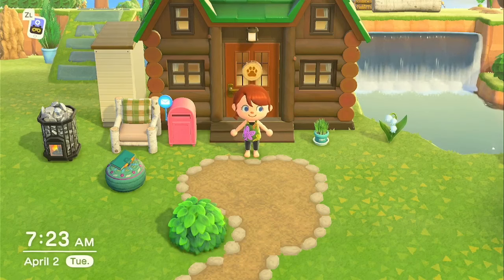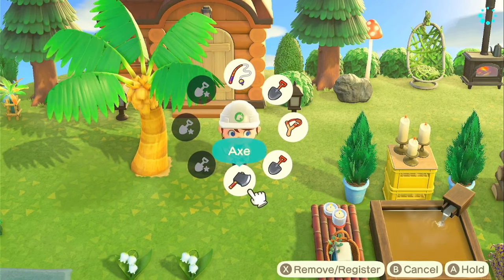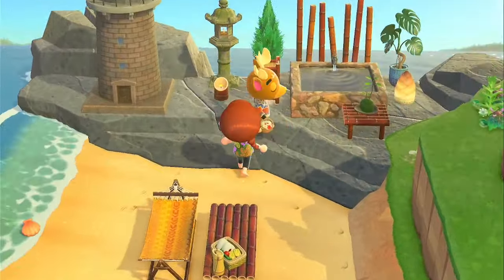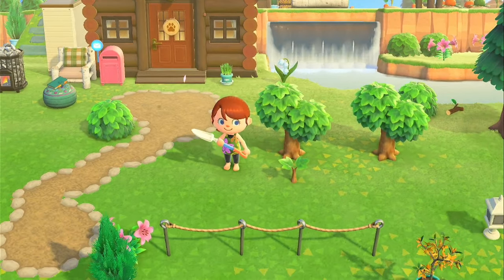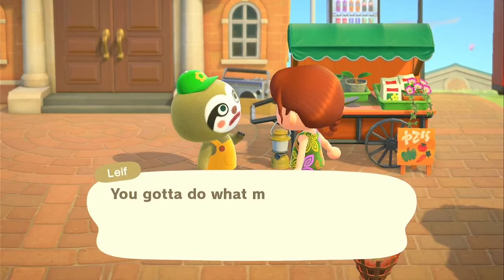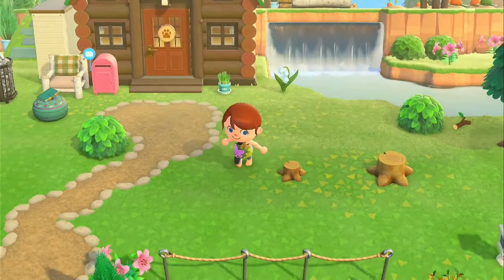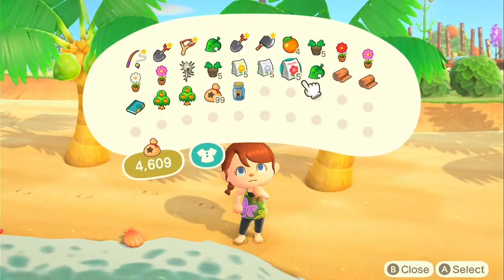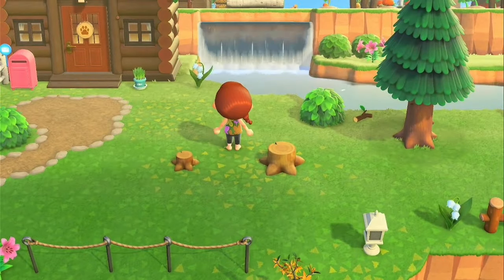30 days of Animal Crossing / Day 2 / stunting trees, time travel, baby stumps, palm trees on grass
Lots happening today. Stunting trees, planting palm trees in the grass and much more 🏝️